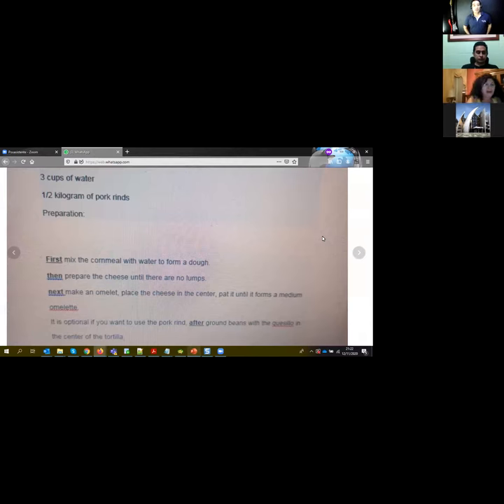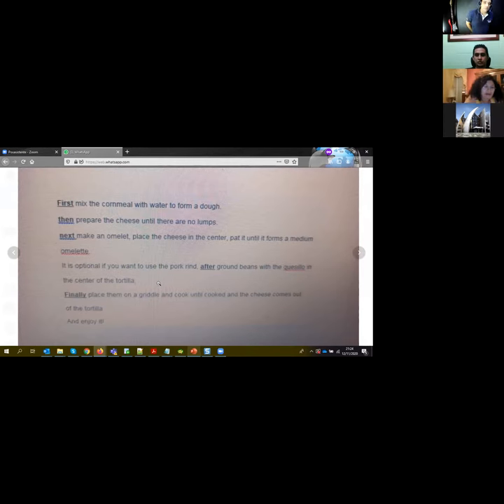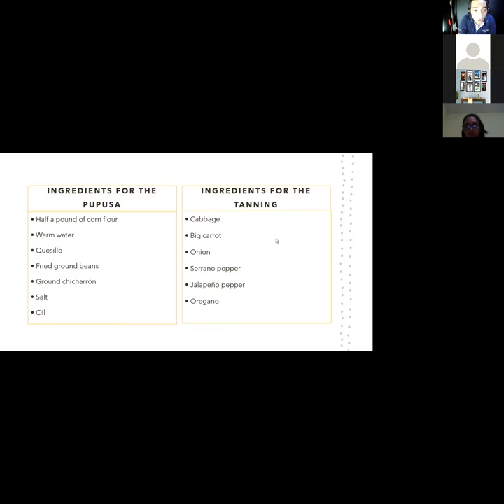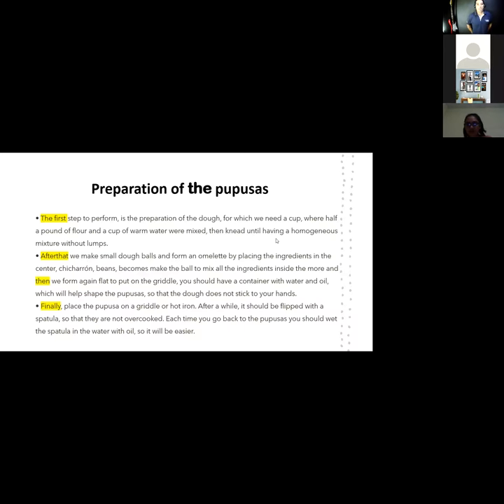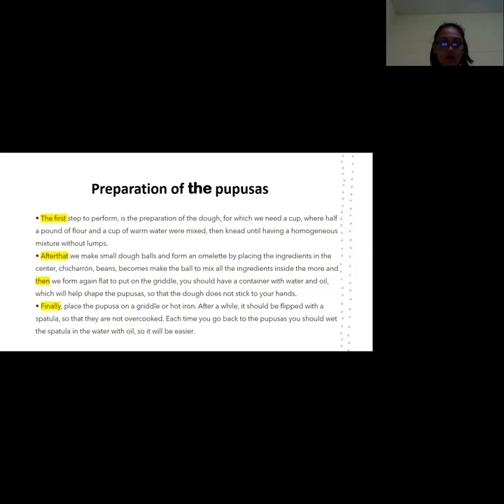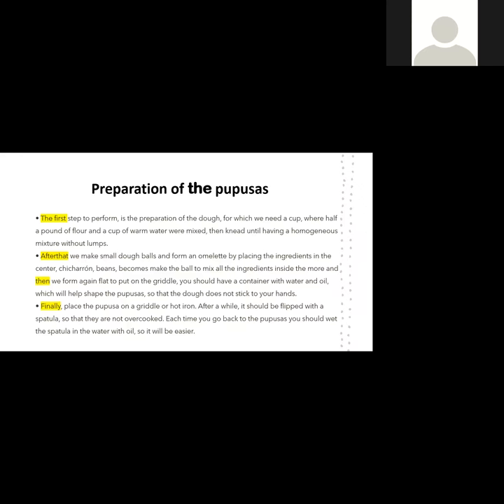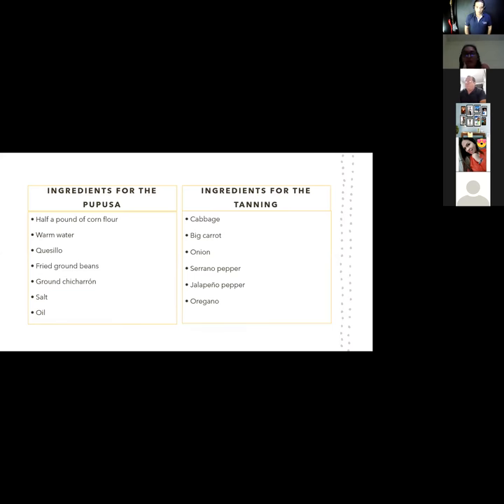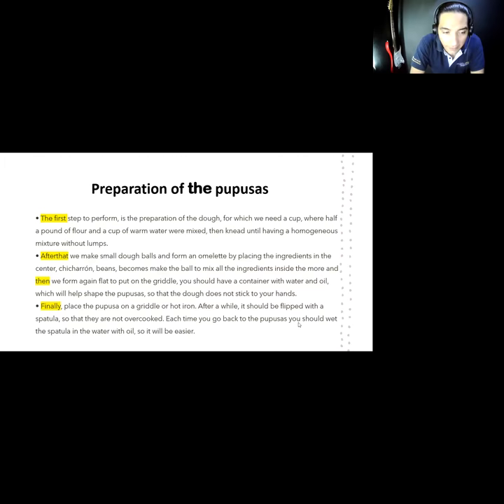Ingles Corporativo-Sequence adverbs